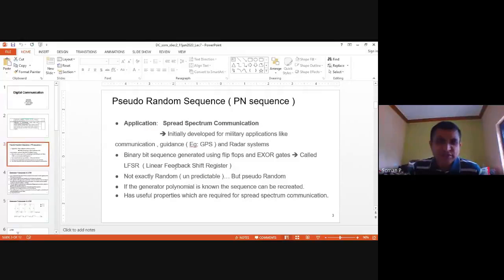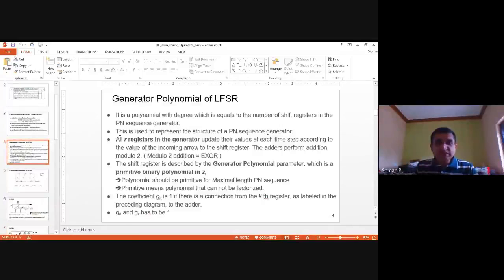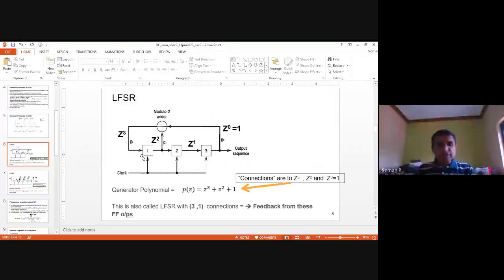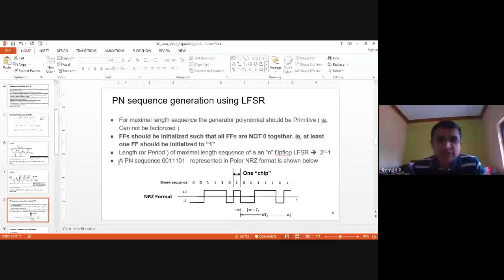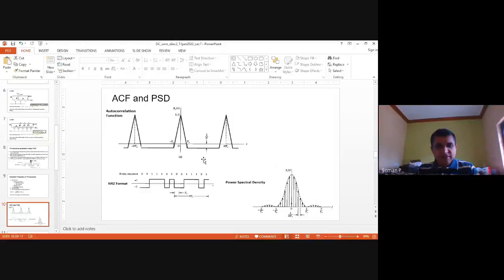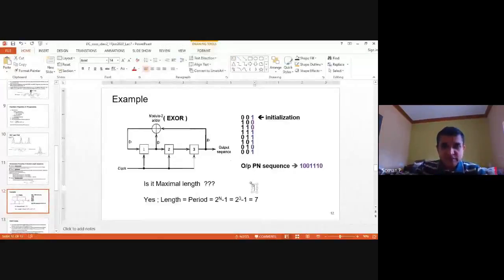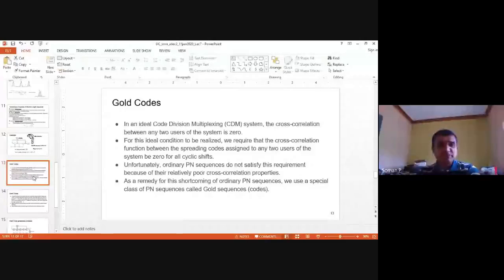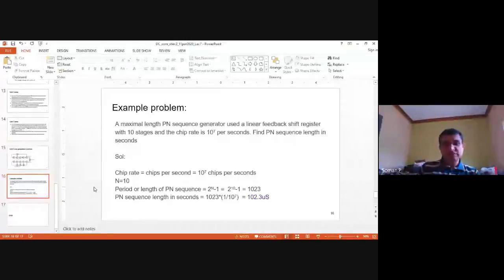DC_EC302_S6EC2_Lec7_gbo-npjm-knj (2020-06-10 at 20:06 GMT-7).mp4